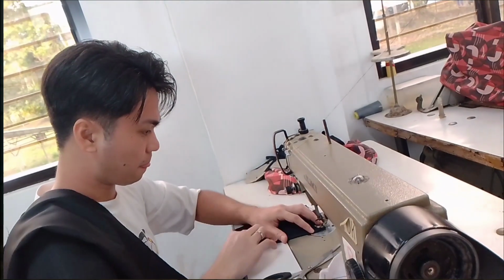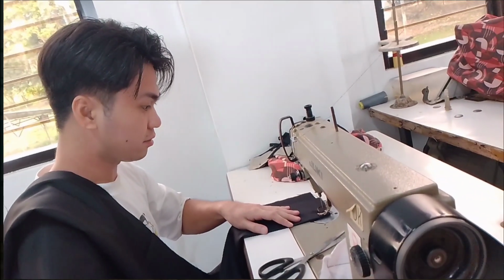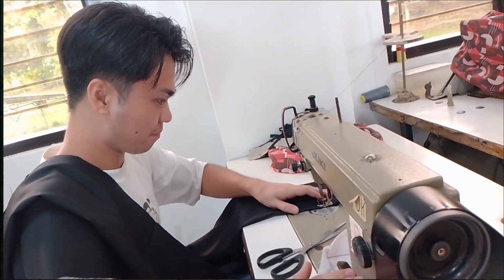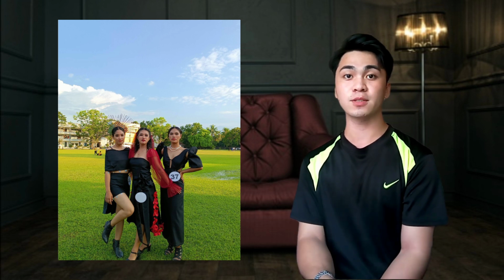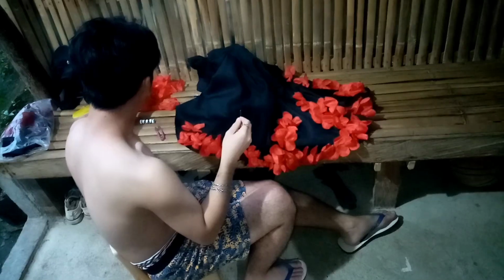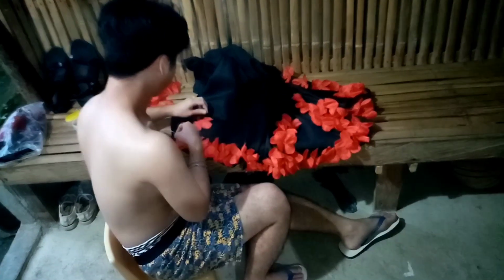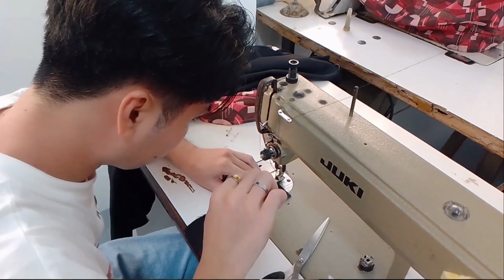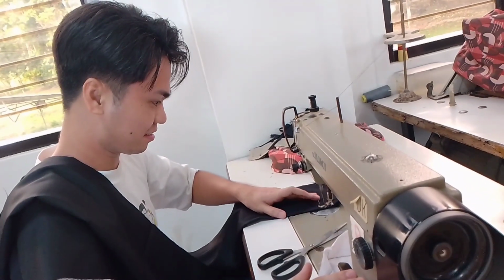Recycled Gown Ideas| Trashion Ideas